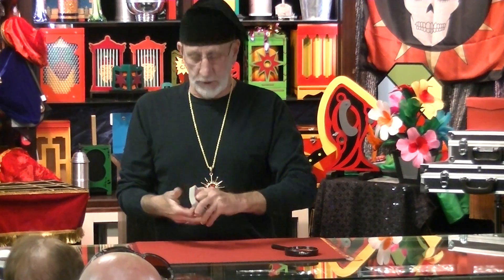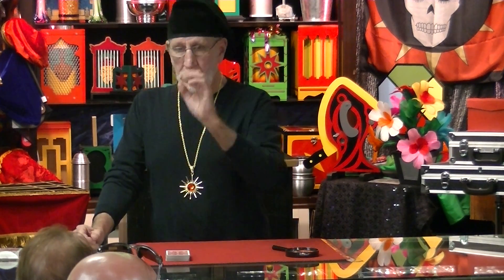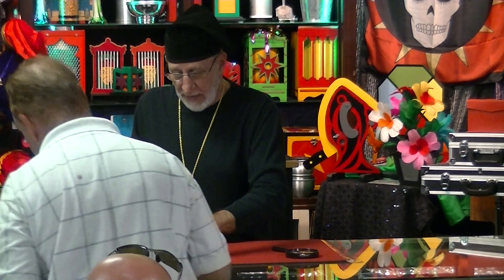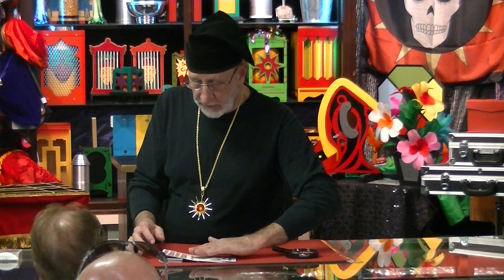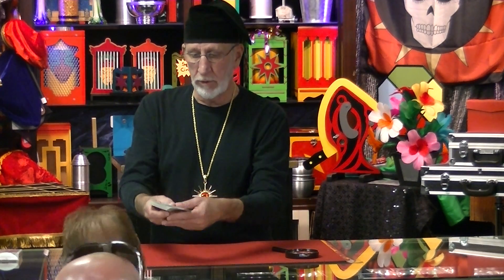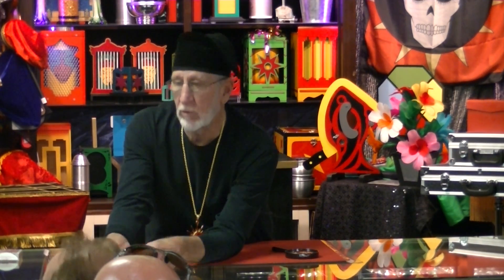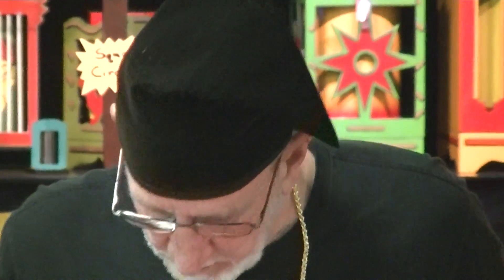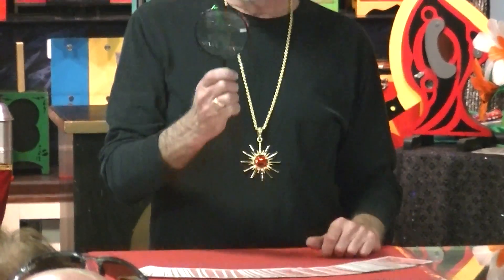SS$ March 2018 - Sherlock Vision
Second Saturday $ale March 2018 demonstration of the Sherlock Vision at Magic ETC / Fort Worth Costume.